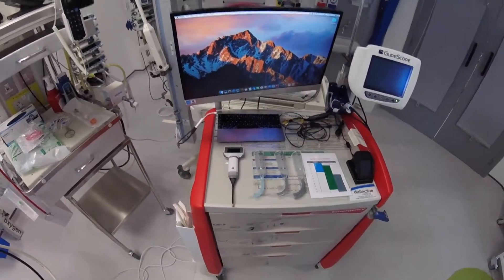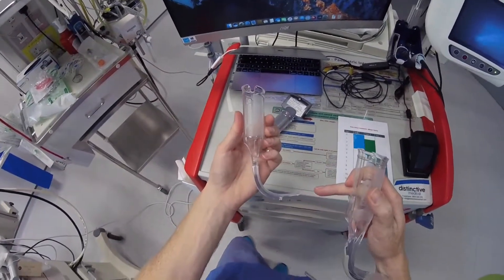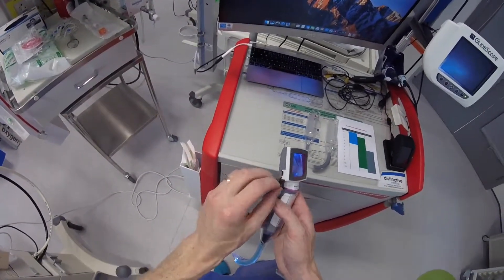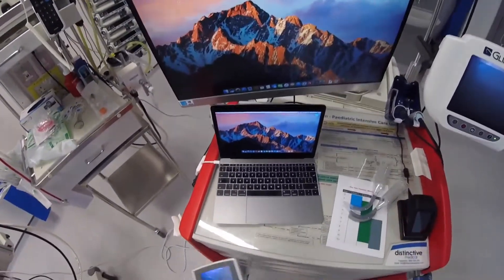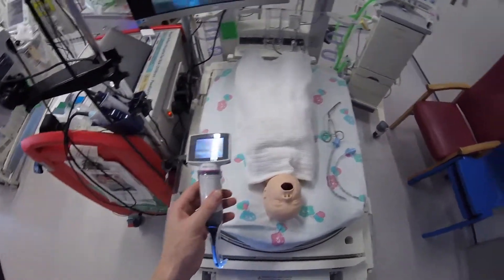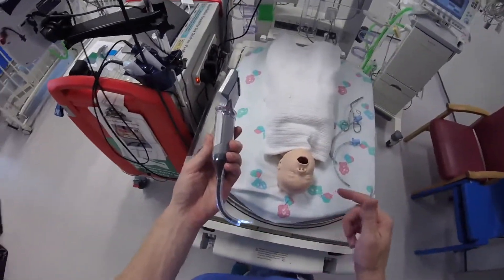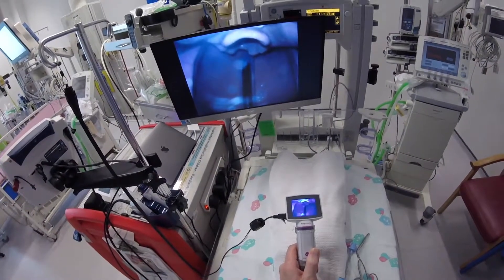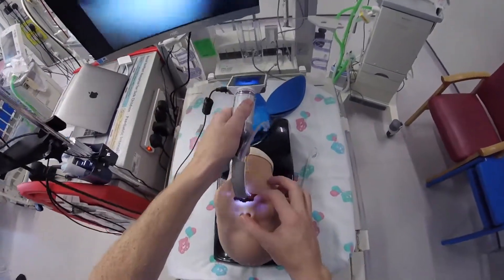King Vision Demonstration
Demonstration of the Paediatric King Vision aBlade Video Laryngoscope